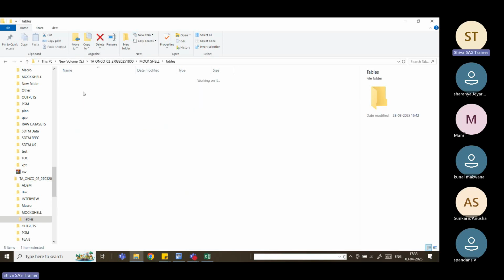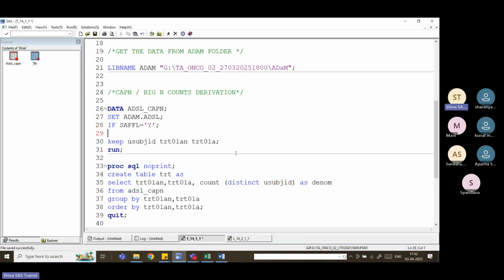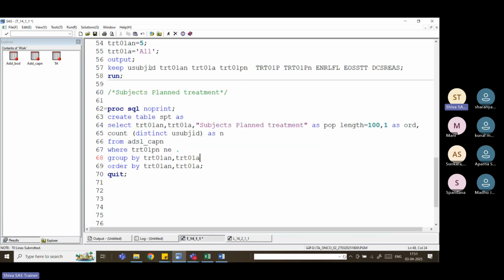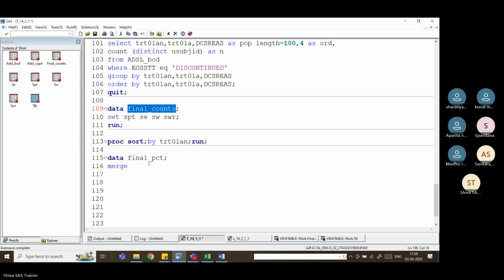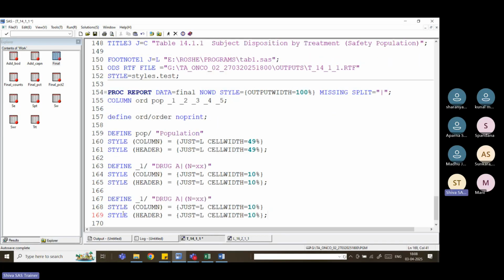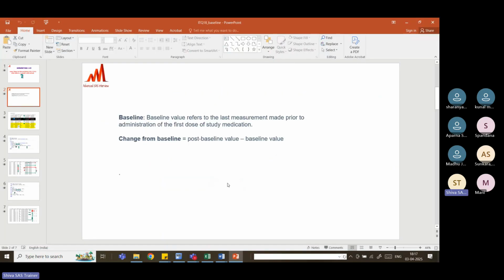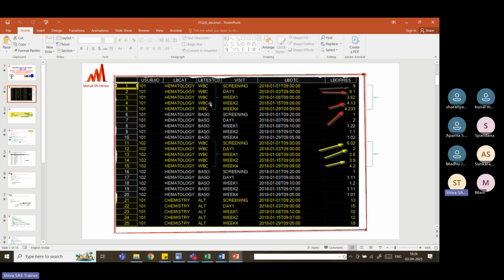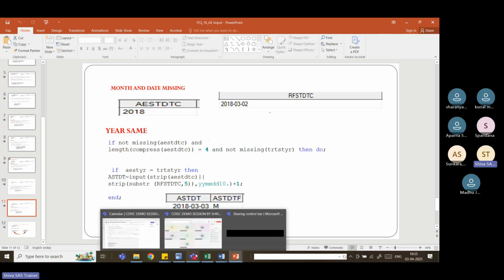Class #49: How to Create DISPOSITION Code for Clinical Tables (Step-by-Step Tutorial)